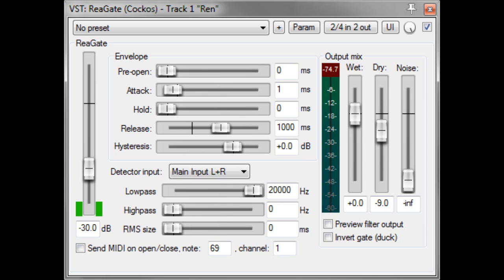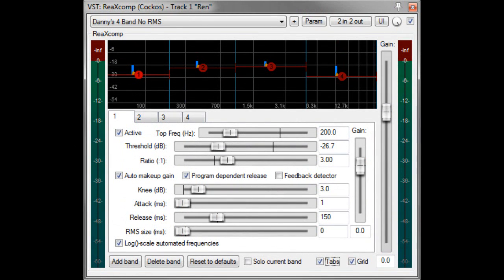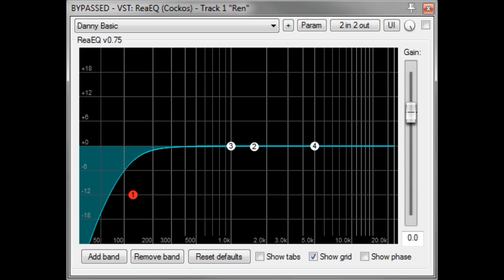Mixing A Live Album: Vocals